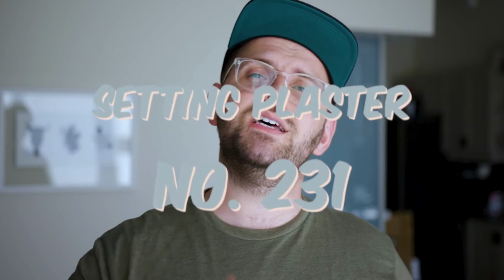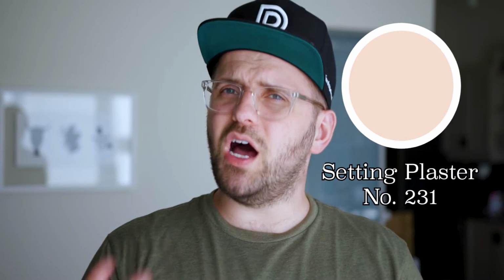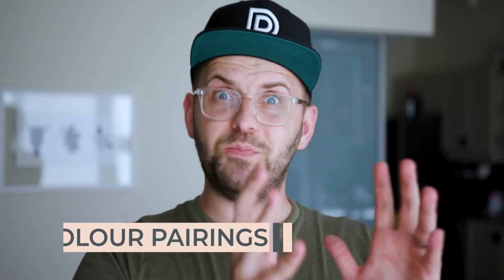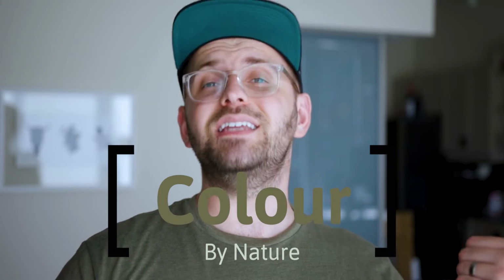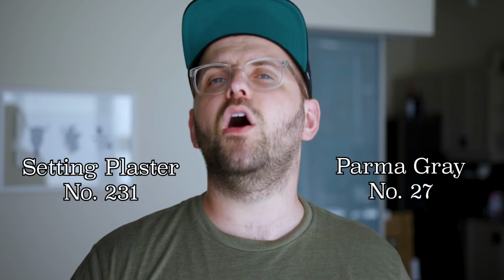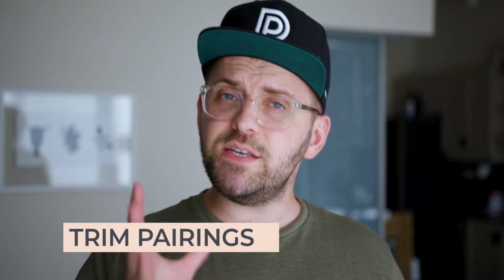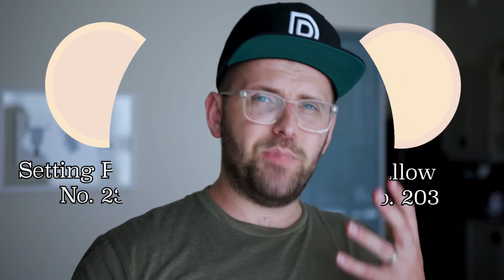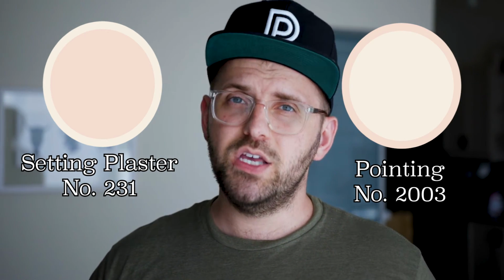The PINK Paint Color YOU NEED To Check Out!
Custom Color Palettes Not all pink paint colors are created equal! Today's color code episode is about Setting Plaster by Farrow and Ball. It's a timeless peachy brown that can add elegance to both traditional and modern interiors.

Digging the music in the video? Check out @closetbeatz on instagram!